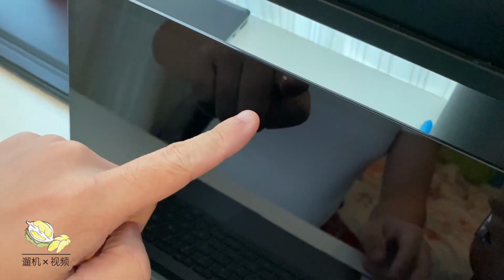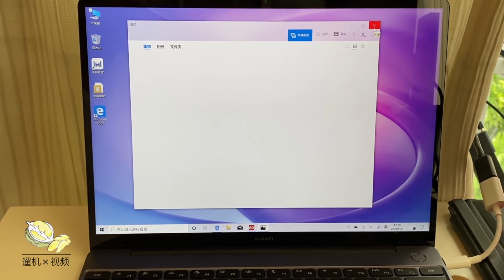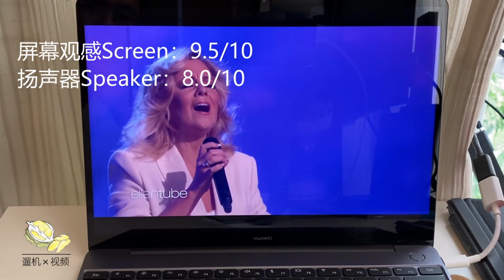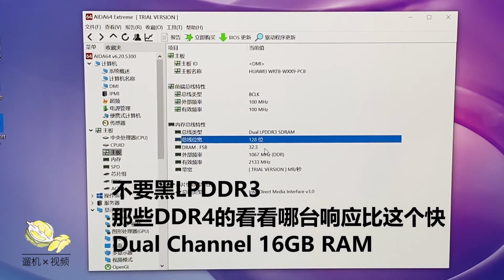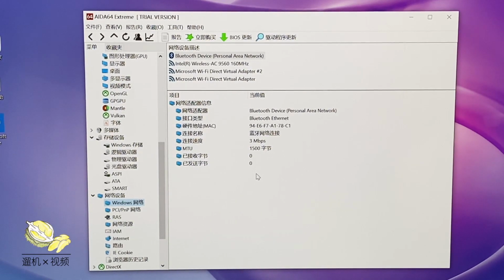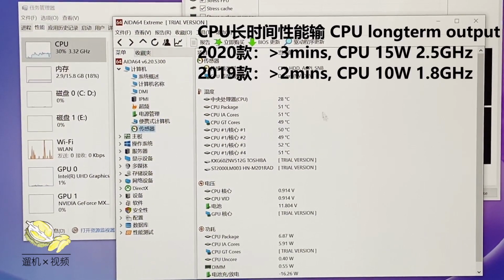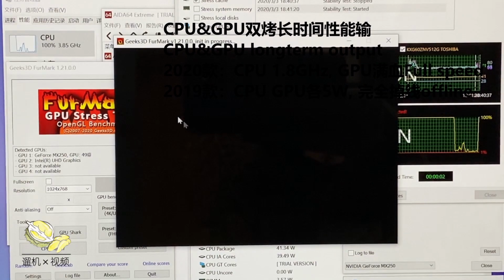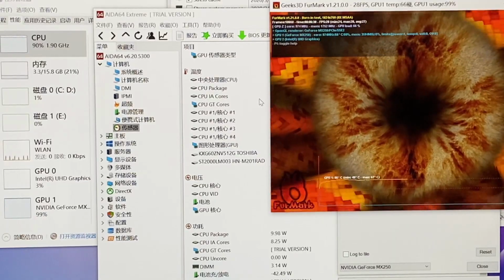[DurianP] Huawei Matebook 13 2020 i5-10210U with Touch Screen [Review and Experience]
Amazingly premium laptop at affordable price. It solved the performance limits in 2019 versions and now being a small powerhouse.